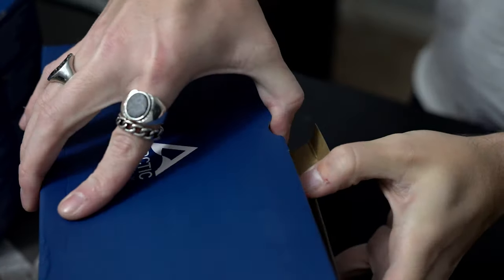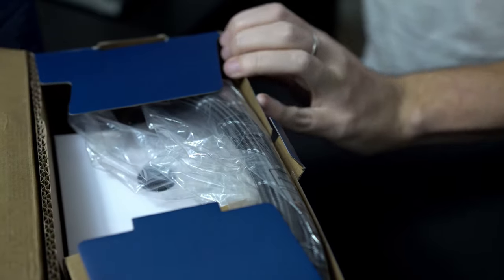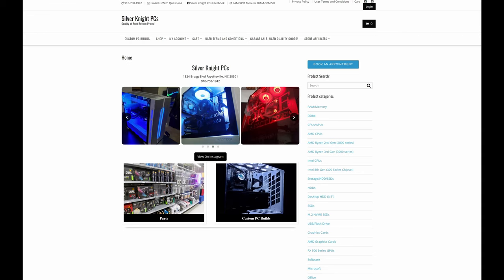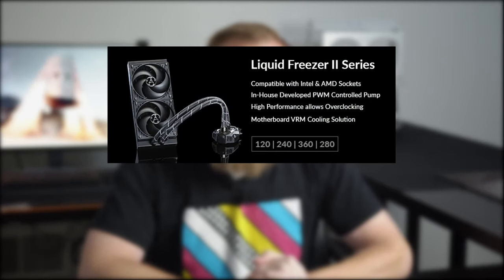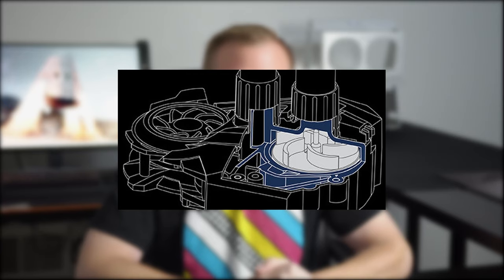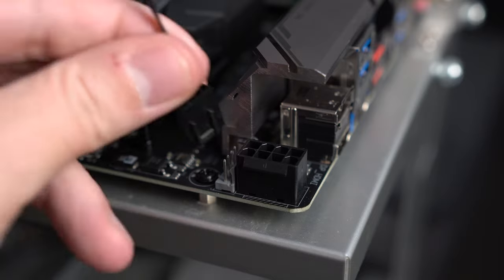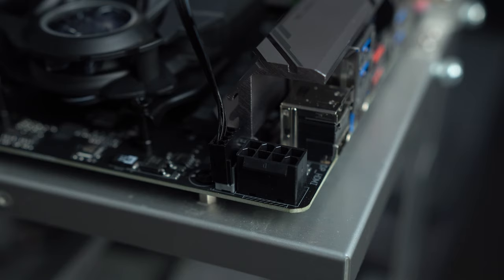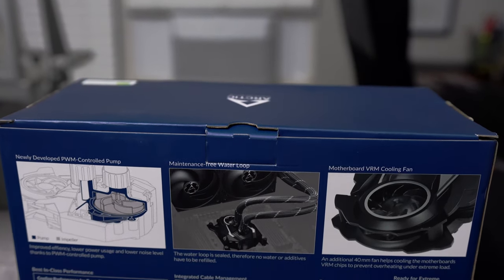Arctic Liquid Freezer II All-in-one liquid coolers | Deep dive review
Today we are taking a look at the very first item we have ever been sent for review. Arctic and Silver Knight PCs were nice enough to collaborate, and send us two of Arctic's new liquid coolers. These are Arctic's new Liquid Freezer II models. They feature an all new in-house designed pump- no asetek here.

In this video we will take an in-depth look at these new coolers, see if they are worth spending your money on, and see how they compare to Corsair's newest H100i RGB AIO. We hope you enjoy the video!

Special thanks to Silver Knight PCs for making this video possible. Ted, the owner, is a great guy. He does ship nationwide, so if you are interested in some upgrades, or even a complete custom build, please take a few minutes and check out their website.

GEAR/SOFTWARE:
-Sony A6400
-Sigma MC-11 lens adapter
-Imorden 40" ball bearing slider
-Magnus VT-4000
-Smallrig G85 cage
-Smallrig HDMI clamp
-Rode SmartLAV+
-Audacity
-Voicemeter